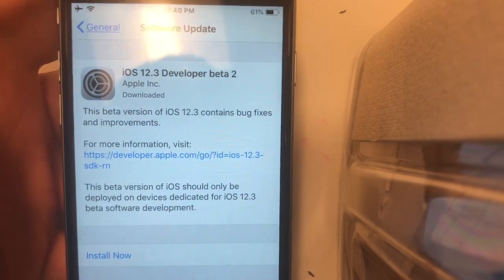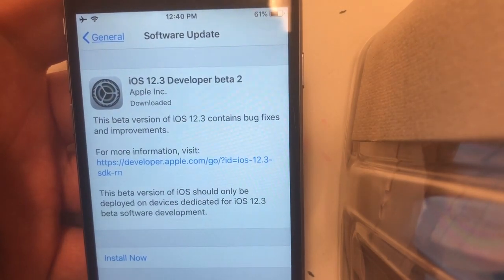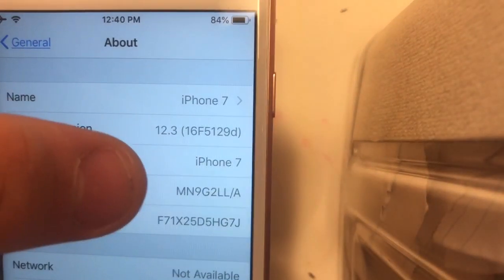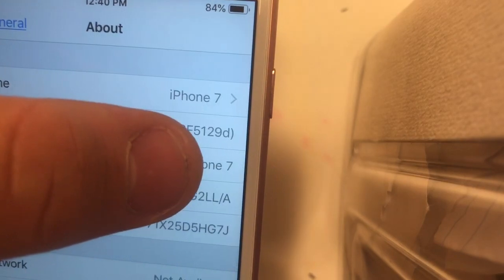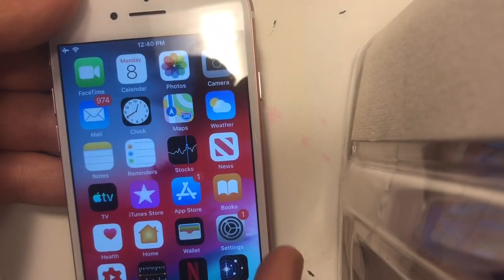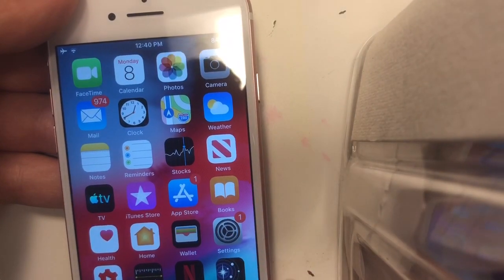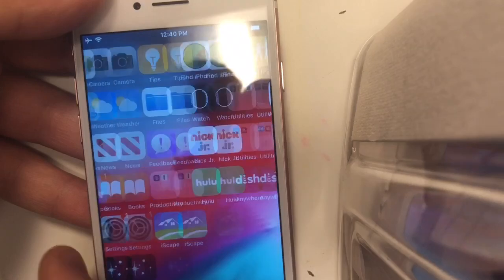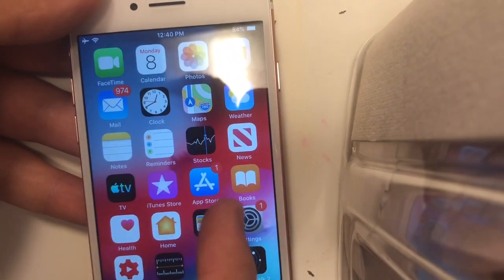iOS 12.3 beta 2 released what’s new